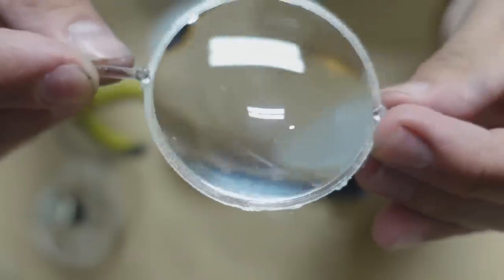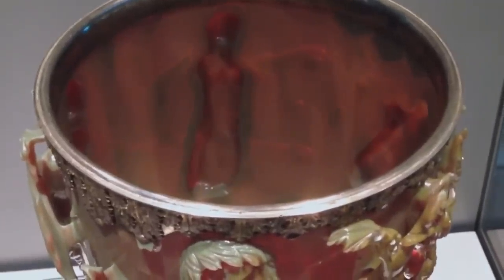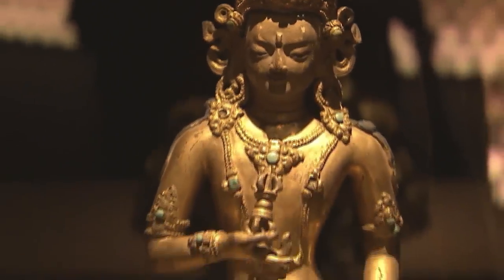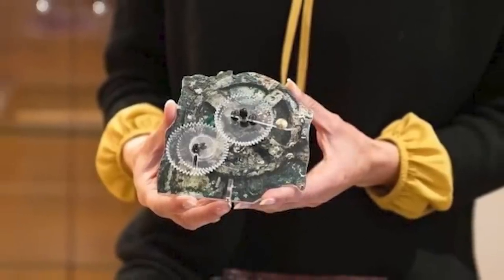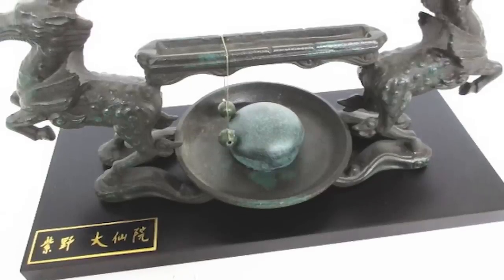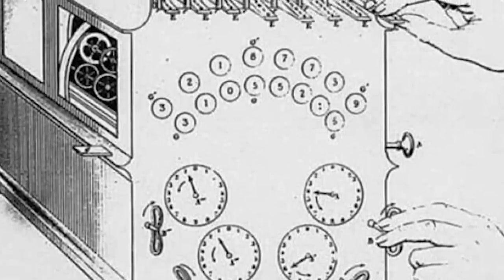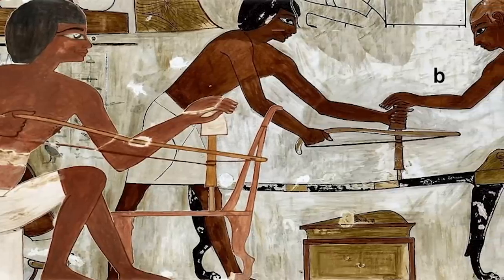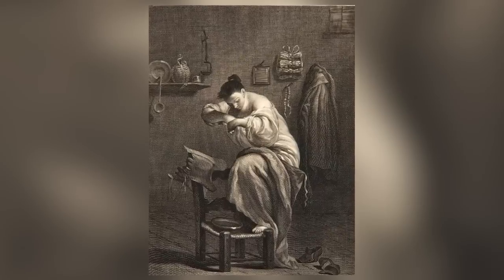12 Most Amazing Ancient Technologies Scientists Still Can't Explain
Our ancient ancestors had access to some pretty incredible technology. In fact, their technology was so incredible that we can’t adequately explain how they came up with it. Scientists don’t like to talk about it, but you can find evidence of this high technology everywhere if you know where to look. Fortunately, we do - and we’ll share it with you in this video!